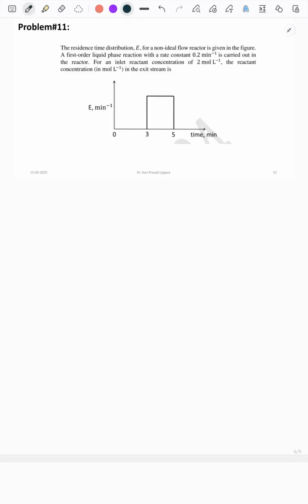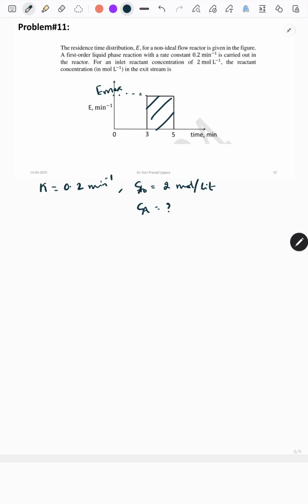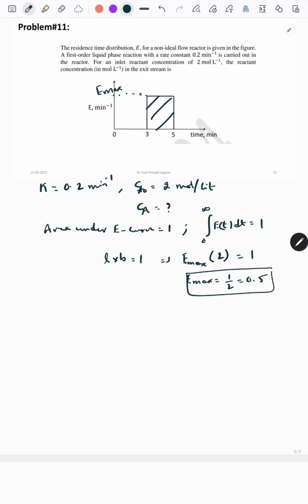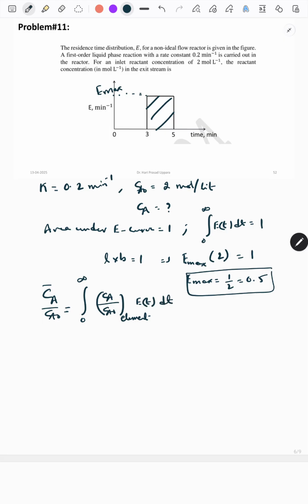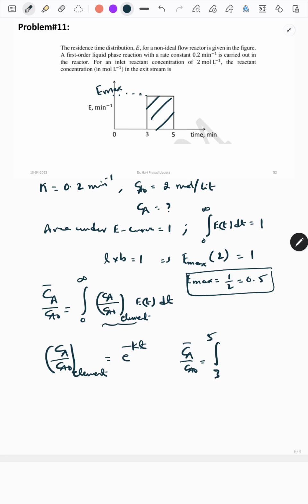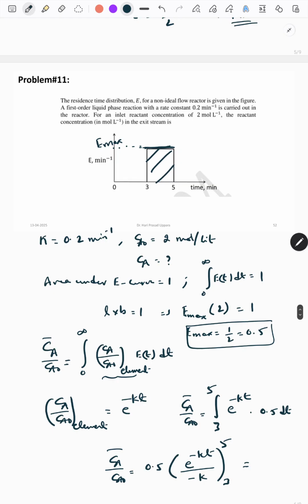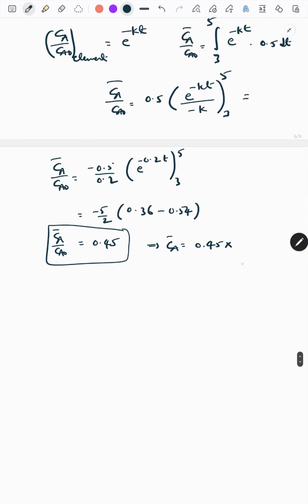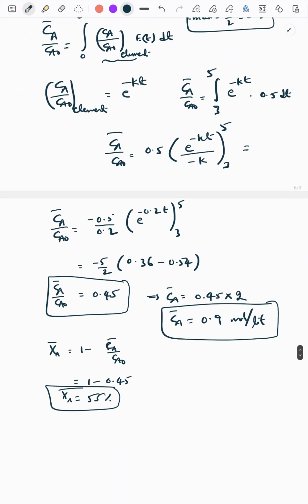Problem Non ideal reactor3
Previous GATE question